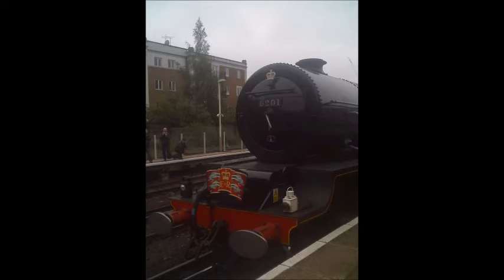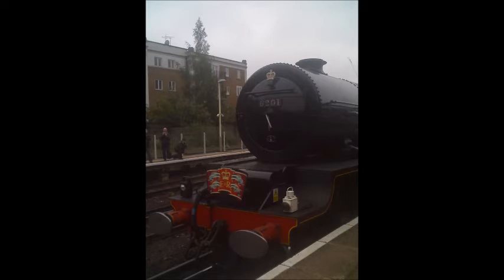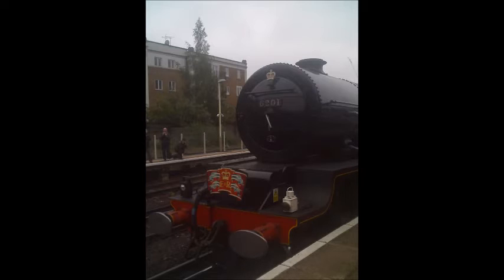British Steam Locomotive Podcast Show Princess Royal Class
Hi everyone sorry for the delay hope you enjoy this because I'm going to see her on Tuesday it will be a short podcast show as you know only two Princesses are left no 6201 Princess Elizabeth and 6203 Princess Margret Rose enjoy see you Tuesday